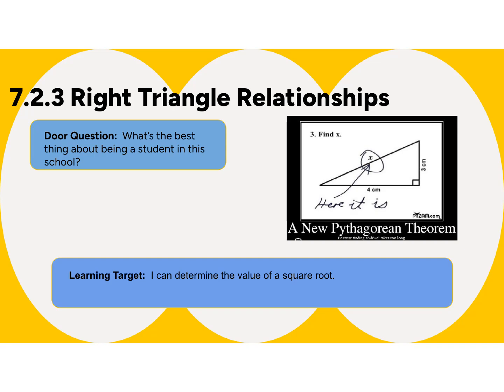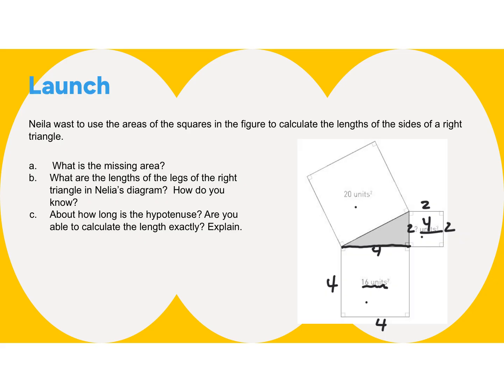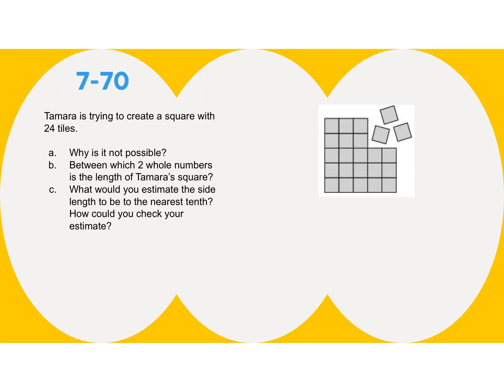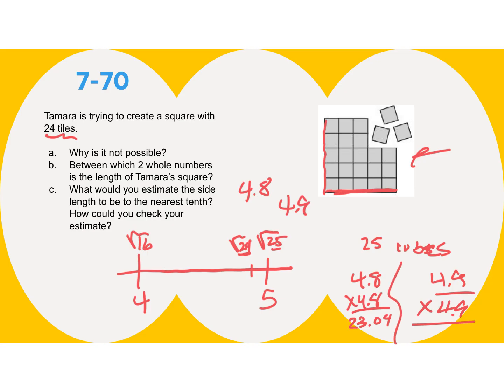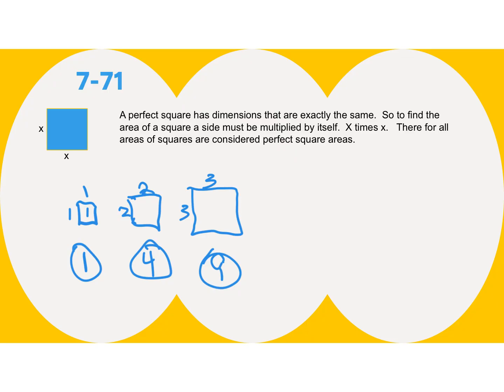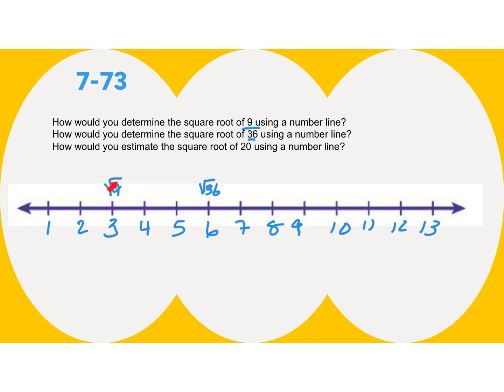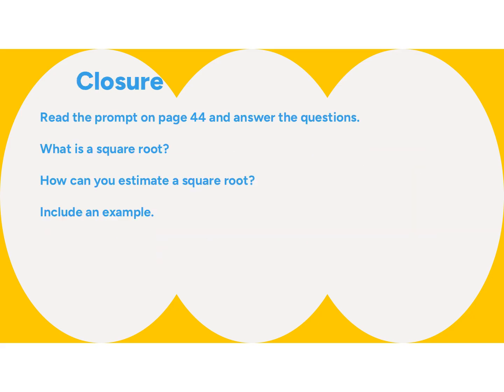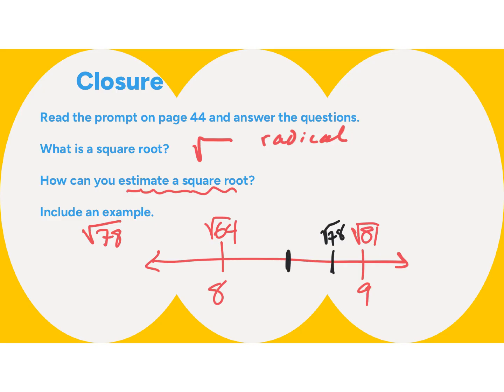7.2.3 Right Triangles Day3